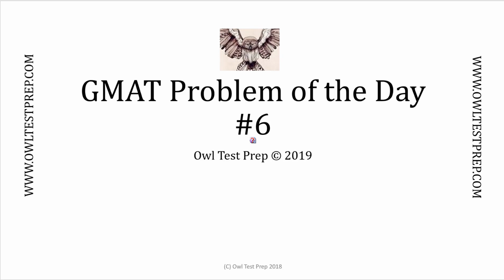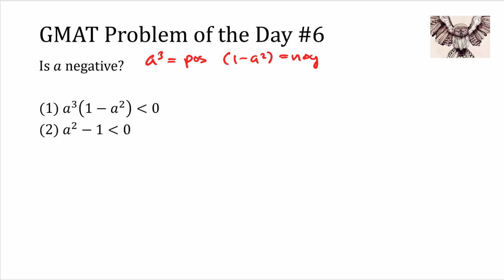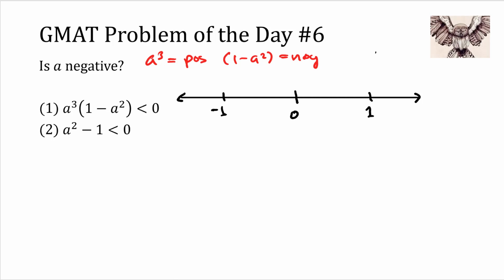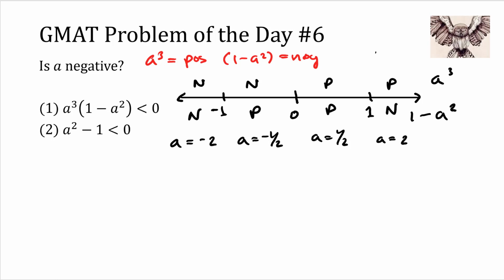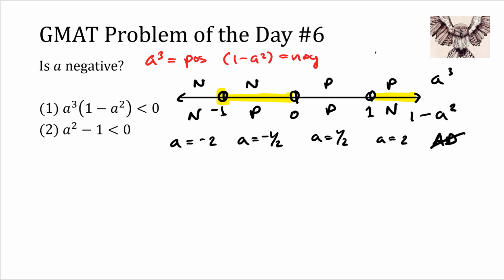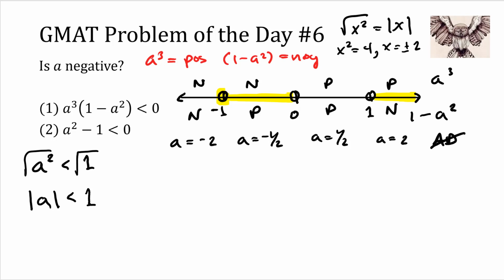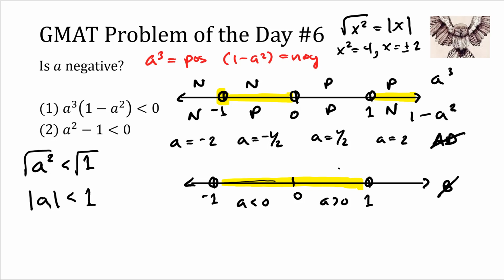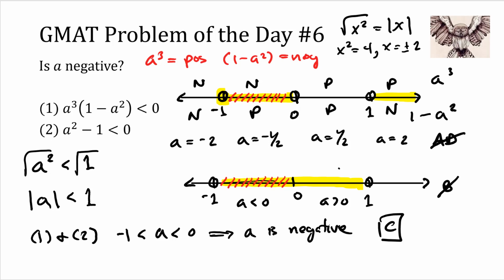GMAT Problem of the Day 6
A Data Sufficiency Inequality presented by Owl Test Prep's founder and head GMAT tutor - John Easter